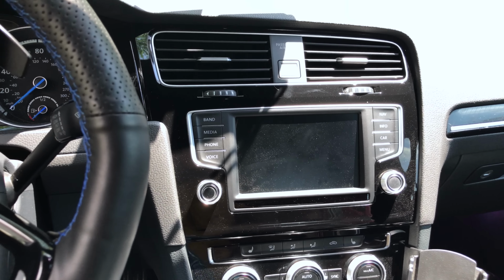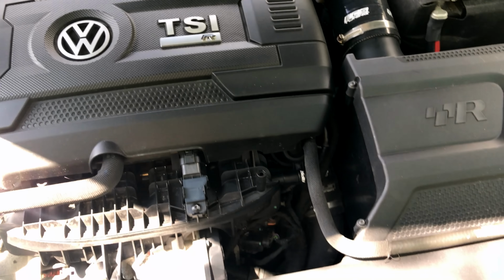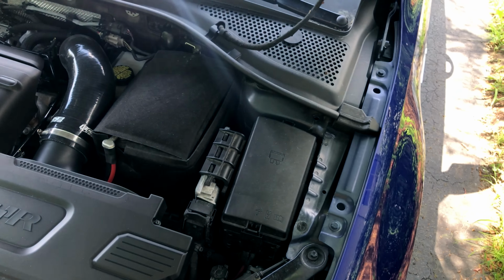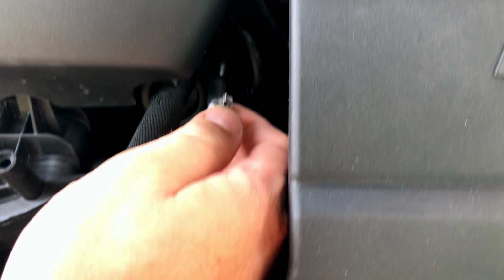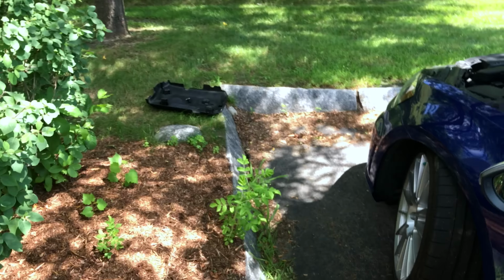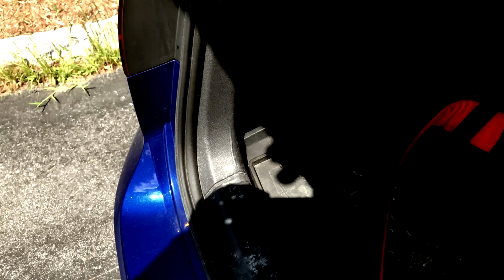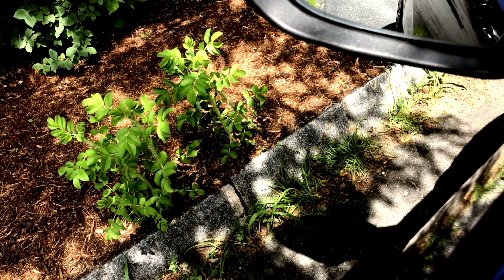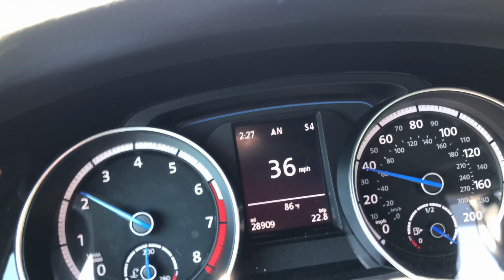Carbon Buildup Cleaning, Golf R Intake Manifold DIY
30K Miles on the ODO and a small drop in MPG so I decided to do a carbon cleaning on the old girl.